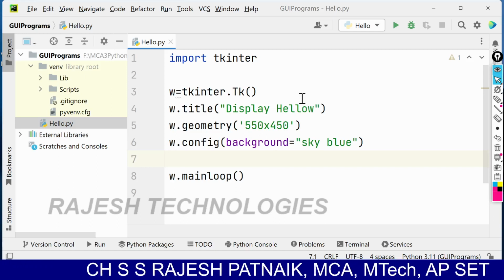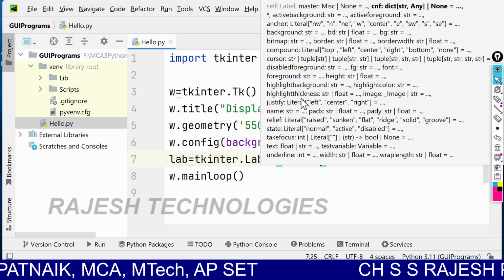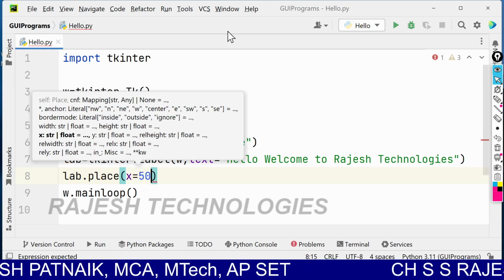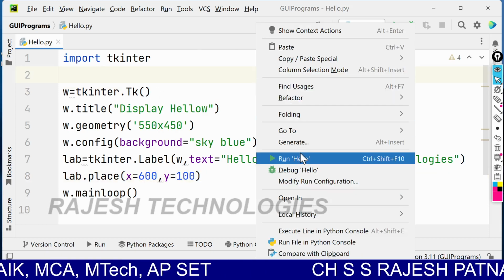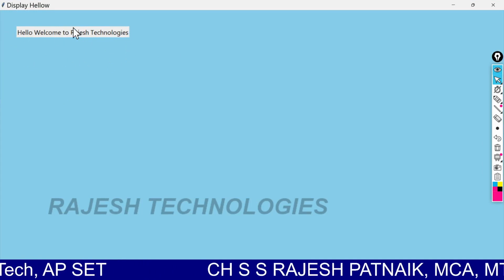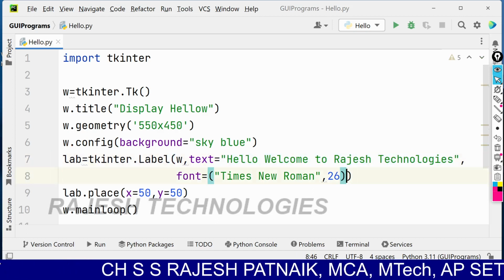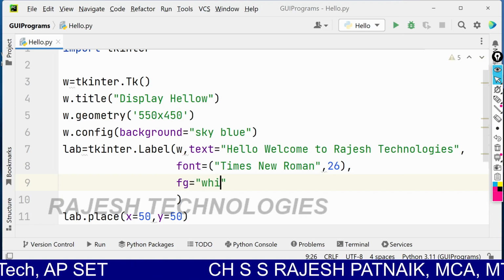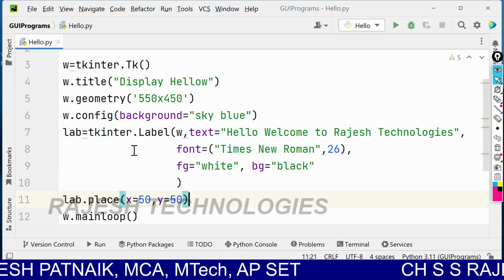Python GUI 4 Label Control in tkinter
In this video i explained Label Control with different attributes in tkinter